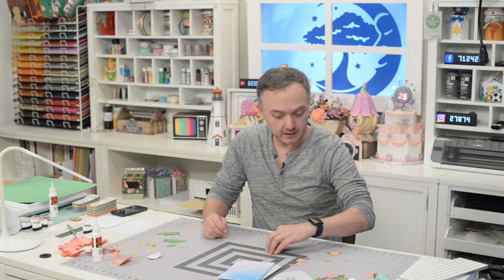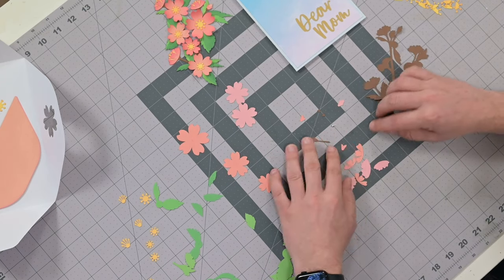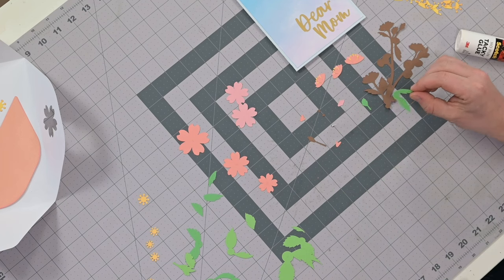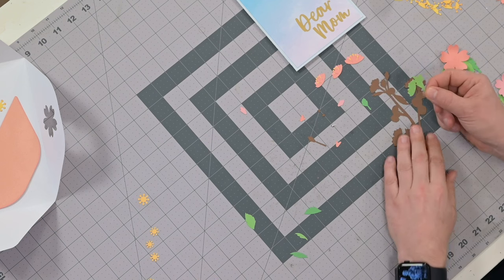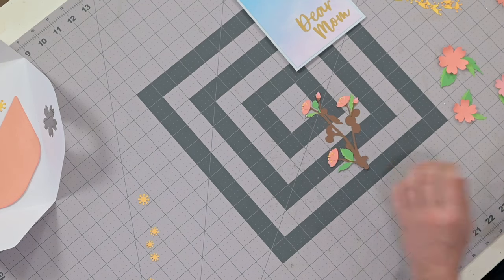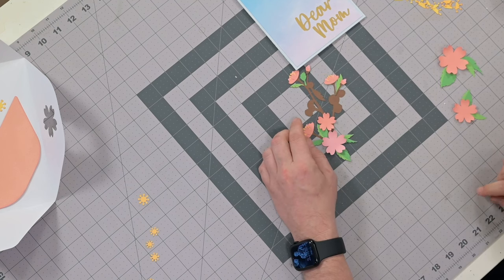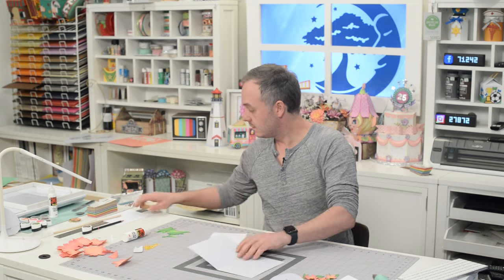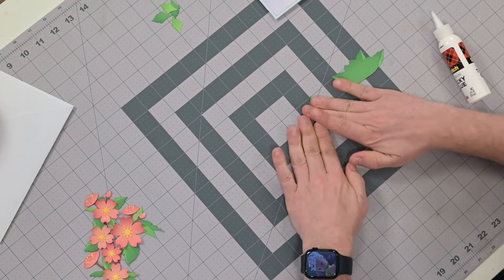SVG File - Cherry Blossom Pop Up Card - Assembly Tutorial